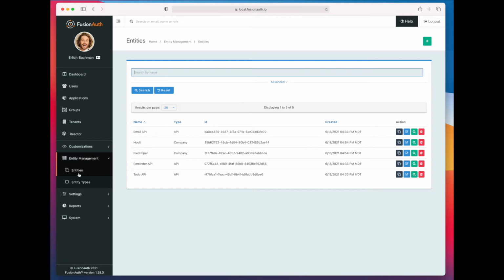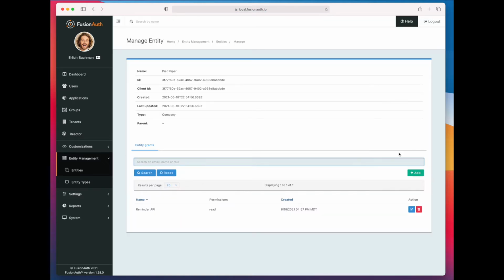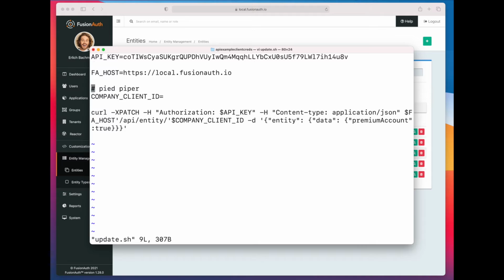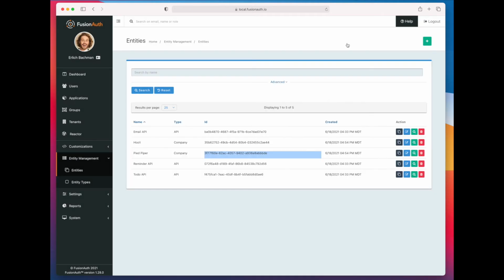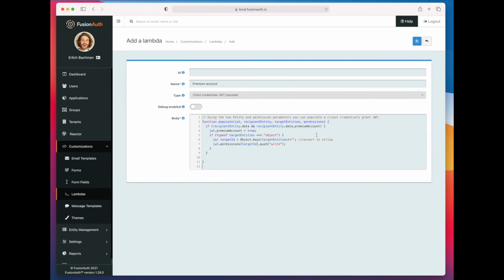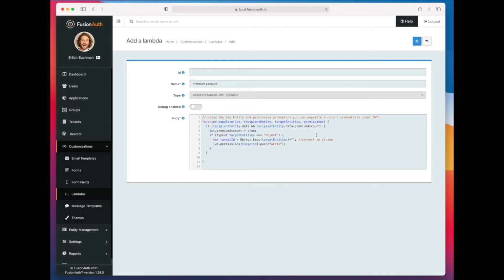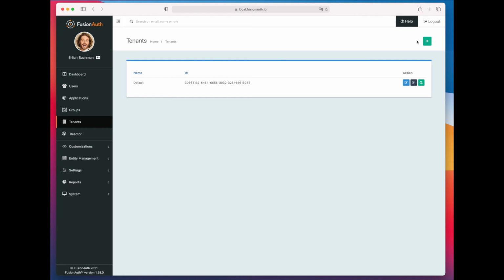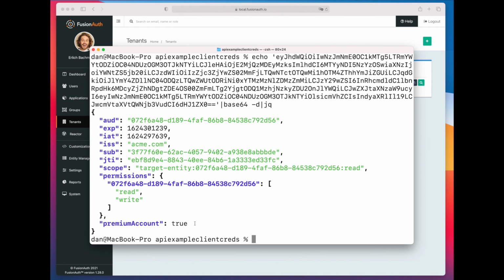Modifying Permissions at Runtime with a Client Credentials Lambda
This video shows how you can use the client credentials lambda to modify the generated JWT at runtime based on attributes of the target entities, recipient entities or permissions.

to learn more about the client credentials grant.